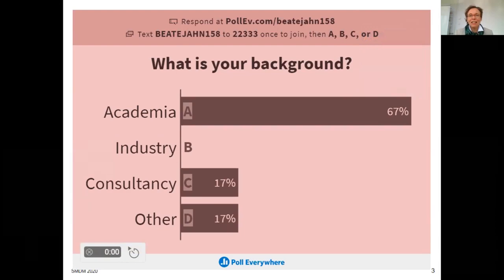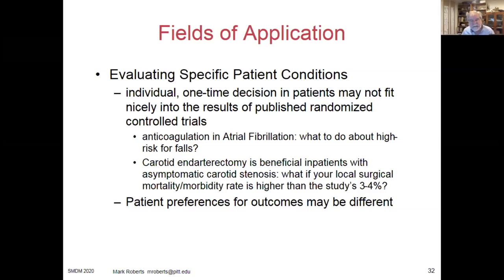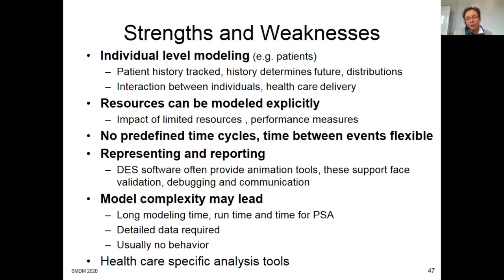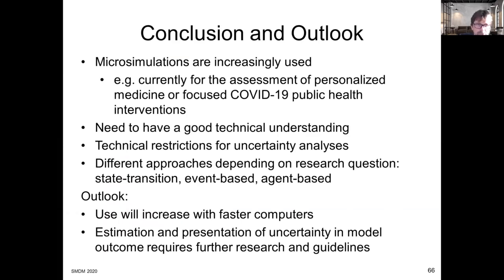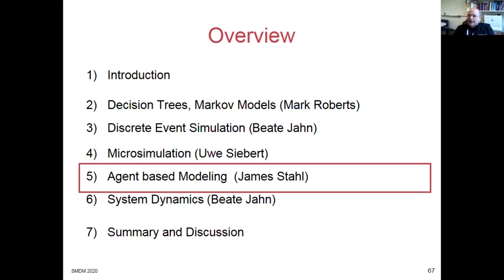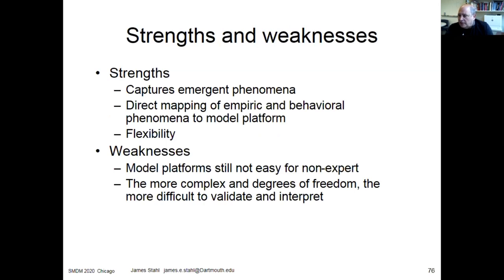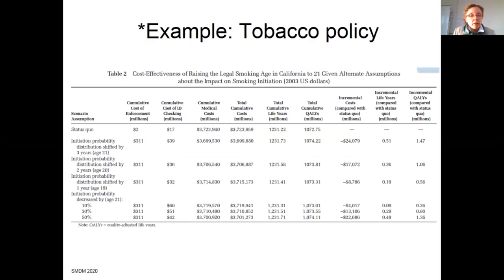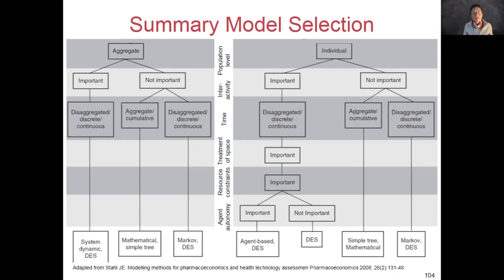Modeling Approaches for Analyzing Health Care Problems - An Introductory Overview and Comparison